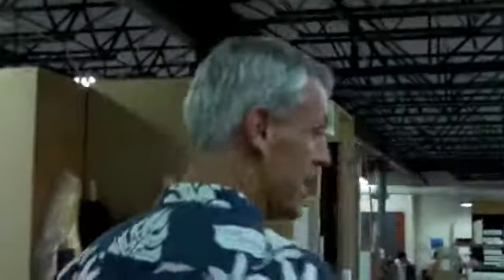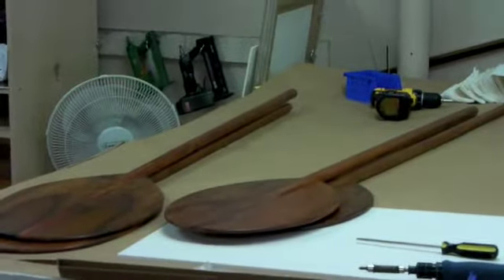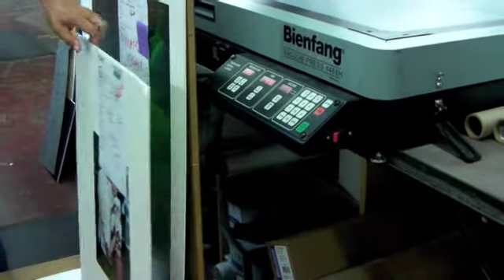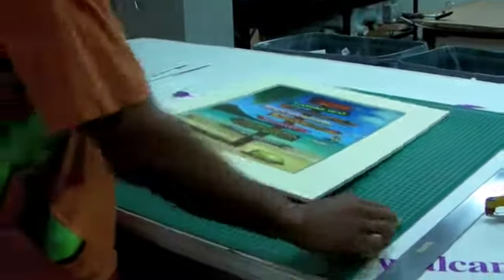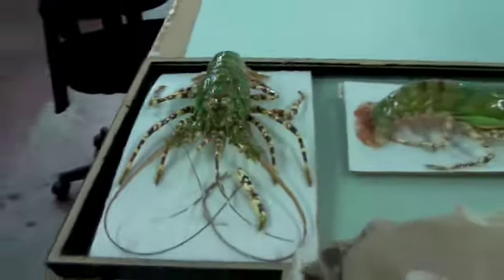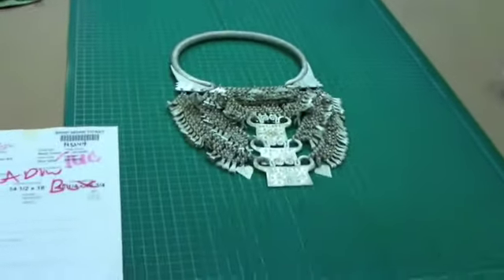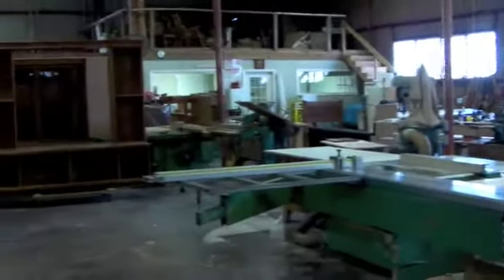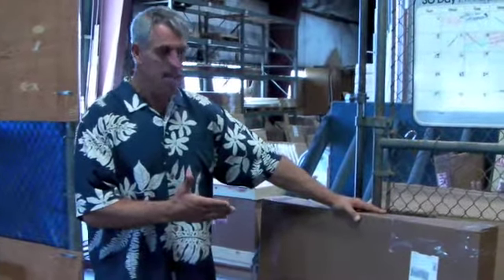Pictures Plus Factory Tour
Ron Martin gets a tour of the Pictures Plus framing factory from founder and owner Kent Untermann.